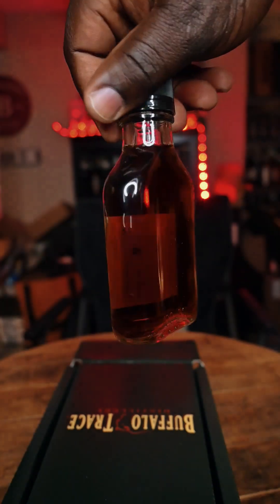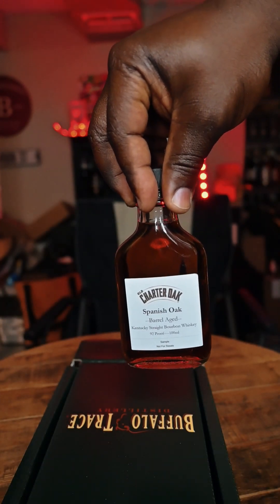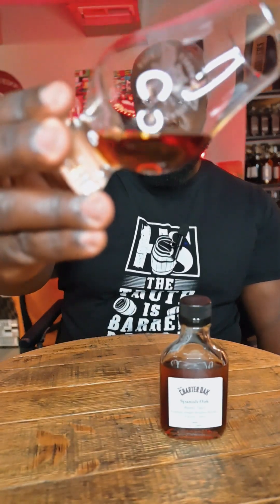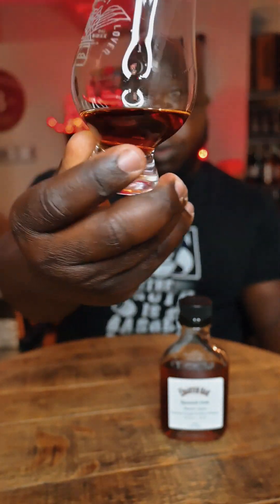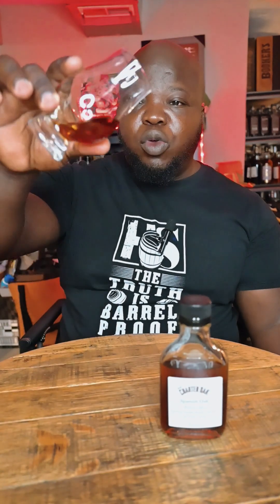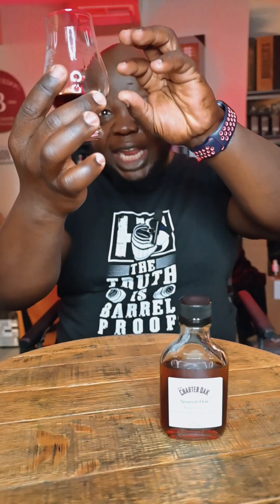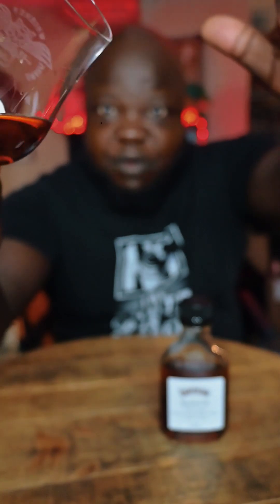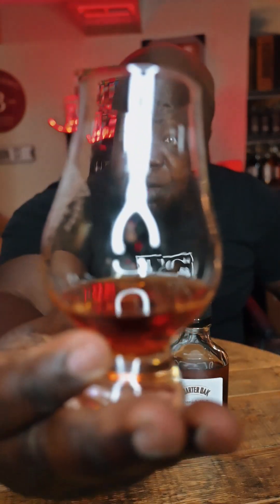OLD CHARTER OAK SPANISH OAK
In this episode, Jack helps us with the taste notes of ⁠OLD CHARTER⁠. This unique bourbon expression called SPANISH OAK  has nice and complex notes that have you coming back to it.
To know more about OLD CHARTER and other expressions visit ⁠BUFFALO TRACE⁠.
Be sure to follow Jack on all social media as IG @hood_sommelier , FB, and TikTok @hoodsommelier